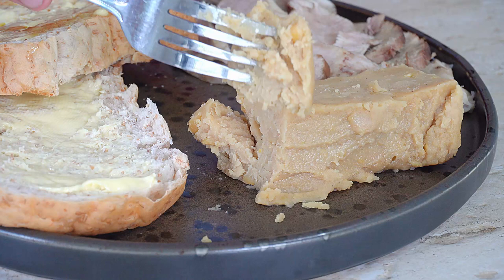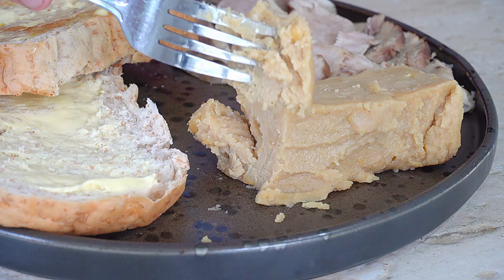Pease Pudding – Traditional Pease pudding recipe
Hi Guys I did my schooling in the North east of England all those years ago and Pease Pudding was a weekly…well all weekly. I love it!
Now the modern way of making pease pudding is with a cured piece of ham – Traditional Pease pudding recipe is with a pork hock and that weren’t cured… I like both ways and both ways deliver a fantastic meal – meals all week long!
Pease Pudding my way is the Traditional Pease pudding recipe but is easily adapted to a cured piece of pork the cooking process is exactly the same and to be honest a nice cured smokey ham makes for a great addition to Pease pudding – alas this is the traditional way and like I say …I LOVE IT!

Ingredients
Water
Pork leg
1 tbsp dried thyme
4-5 garlic cloves smashed
2 onions diced
Good pinch of salt
1 tbsp ground pepper
500g yellow split peas
Large knob of butter